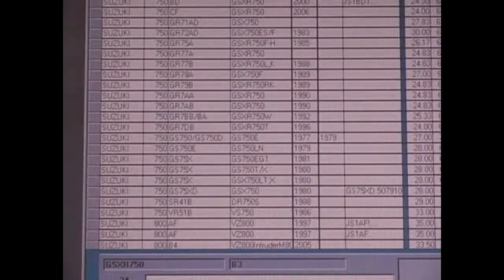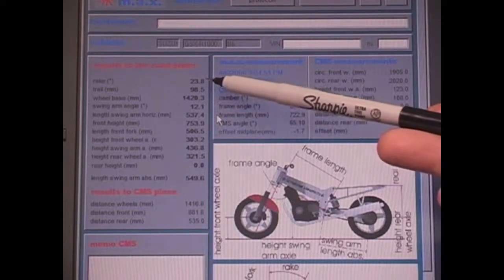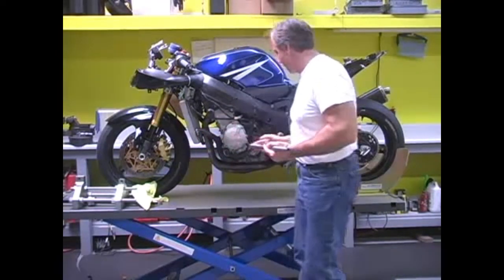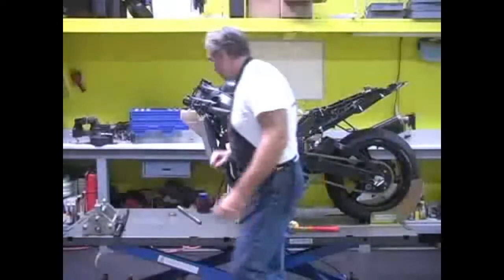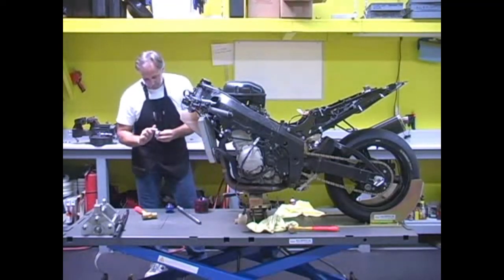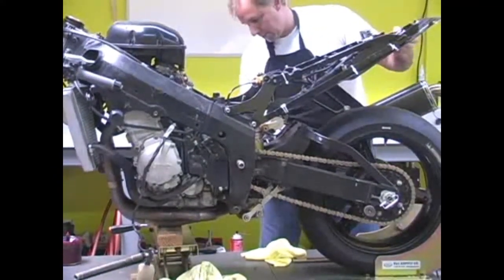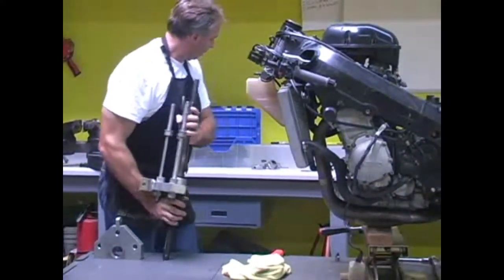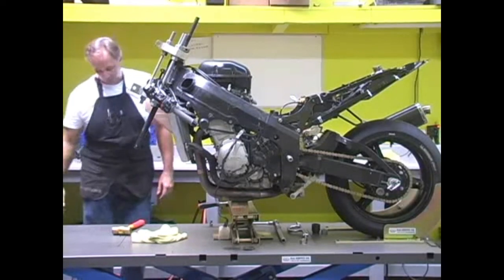mega max GSXR JIG 1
motorcycle frame straightening
mega max
MPH